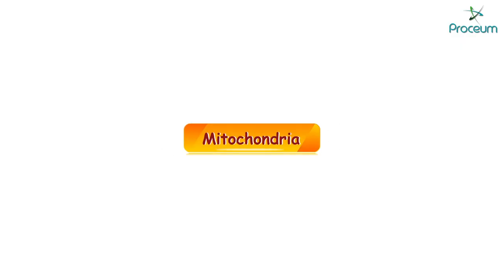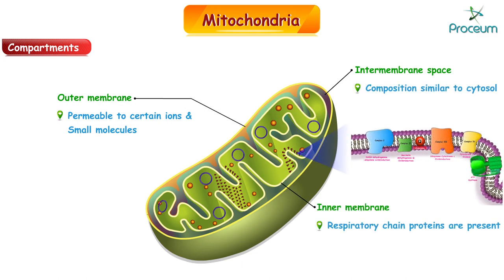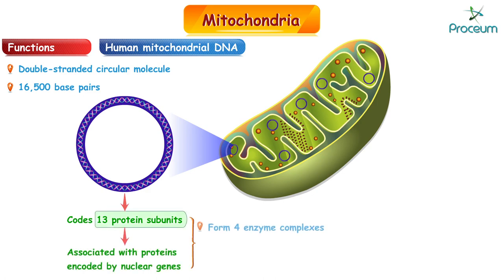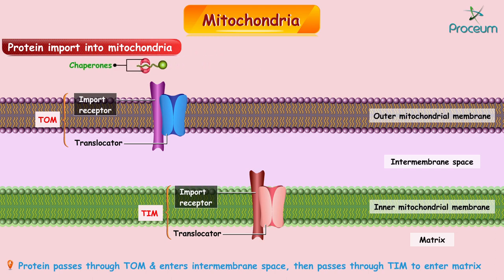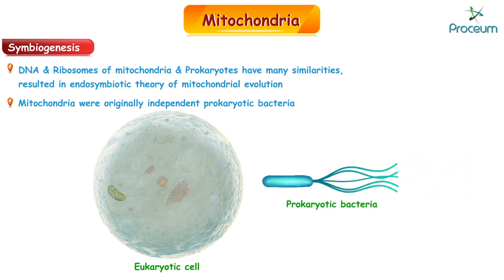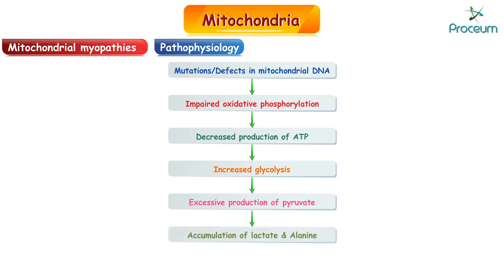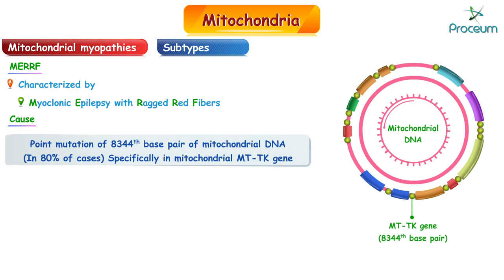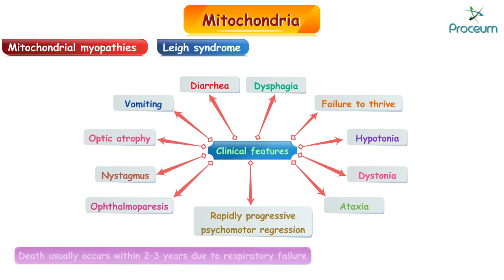Mitochondria Structure and Function Animation / USMLE Step 1 Physiology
Introduction

• Mitochondria are intracellular organelles found in almost all human cells.
• Mitochondria are thought to be derived from aerobic bacteria that invaded the proto eukaryotic cell more than a billion years ago and lived in a symbiotic relationship with it, exchanging energy in the form of adenosine triphosphate (ATP) for residence. However, this "endosymbiotic hypothesis" is not universally accepted and has been challenged.
• Each human cell contains on average hundreds to thousands of mitochondria. The exception is mature red blood cells, which rely exclusively on anaerobic metabolism and contain no mitochondria.
• Although mitochondria were originally represented as individual, isolated organelles it is now recognized that mitochondria form a dynamic connected network (also called a reticulum or syncytium).
• As zygote mitochondria are derived from the ovum, their inheritance is maternal.

Mitochondrial compartments

Mitochondria have four main compartments:
• The outer membrane, which is permeable to certain ions and small molecules.
• The intermembrane space, which has a composition similar to that of the cytosol.
• The inner membrane, in which are found the respiratory chain proteins. The inner membrane is folded into multiple cristae, allowing for a large surface area.
• The matrix or the inner part of the mitochondrion, where most of the metabolic reactions take place. The mitochondrial DNA is found within DNA-protein complexes, called nucleoids, in the mitochondrial matrix.
Functions
• Mitochondria are intracellular organelles that are essential for aerobic metabolism and energy production through oxidative phosphorylation, which is accomplished by the respiratory chain. However, mitochondria are not only the adenosine triphosphate (ATP)-producing "power houses" of the cell.Q
• Mitochondria are involved in several other metabolic pathways including beta-oxidation, the Krebs cycle, and the synthesis of iron-sulfur clusters. In addition, mitochondria maintain, replicate, and transcribe their own DNA, and translate messenger RNA (mRNA) into protein.
• The import and assembly of proteins is another important mitochondrial function, since most proteins that the mitochondria require are encoded by nuclear DNA and translated in the cytosol.
• Specifically, human mitochondrial DNA is a double-stranded circularQ molecule containing approximately 16,500 base pairs (compared with over a billion in nuclear DNA). It codes for 13 protein subunits that are associated with proteins encoded by nuclear genes to form four enzyme complexes plus two ribosomal and 22 transfer RNAs that are needed for protein production by the intramitochondrial ribosomes.
• The ongoing remodeling of the mitochondrial network is also a function of the mitochondria.
• Additional roles of mitochondria in apoptosis, production of reactive oxygen species, calcium homeostasis, maintenance of the lipid membrane and immunity have been described.
• Mitochondria have an ineffective DNA repair system, and the mutation rate for mitochondrial DNA is over 10 times the rate for nuclear DNA.
Mitochondrial Markers Q
Inner membrane: - ATP synthase, Succinate dehydrogenase
Intermembrane space: - Creatine kinase, Adenyl kinase.
Matrix: - Glutamate dehydrogenase, Pyruvate dehydrogenase, enzymes of TCA cycle & oxidation of fatty acids
Protein import into mitochondria
• TOM (translocase of outer membrane): import receptor and translocator
• TIM (translocase of inner membrane): import receptor and translocator
Protein passes through TOM and enters intermembrane space; then passes through TIM to enter matrix
TOM-TIM alignment: research suggests that TIM tethers to the outer membrane and diffuses laterally until it comes into contact with the TOM/presequence complex
• Protein can enter matrix in energy-dependent manner (presequence cleaved by peptidase and chaperones assist in folding)
• Protein's transmembrane domain can diffuse laterally out of TIM and embed in the inner membrane